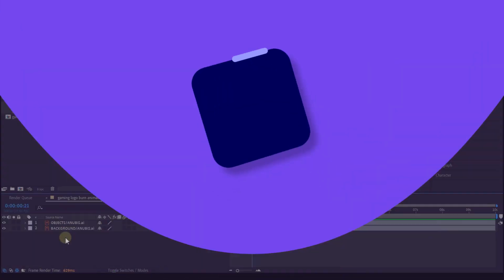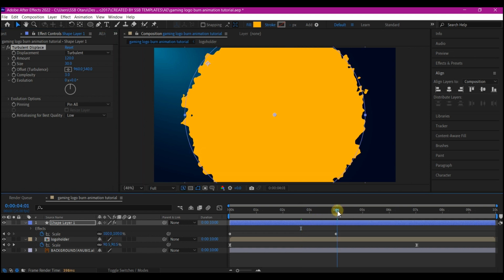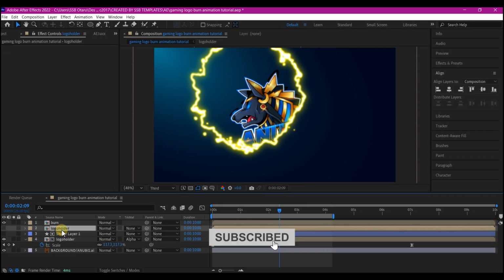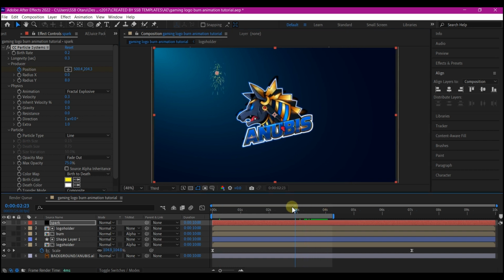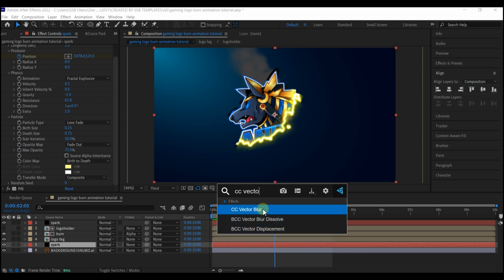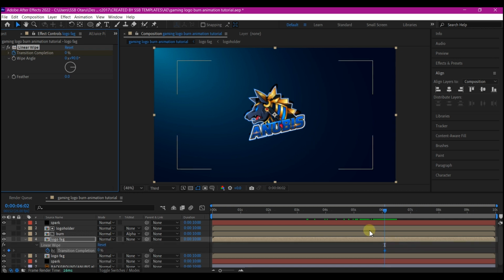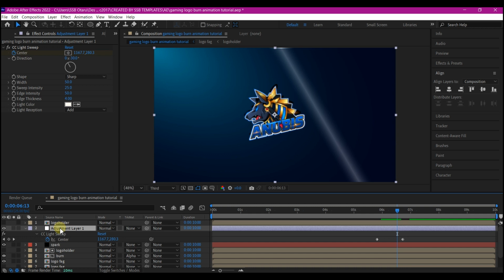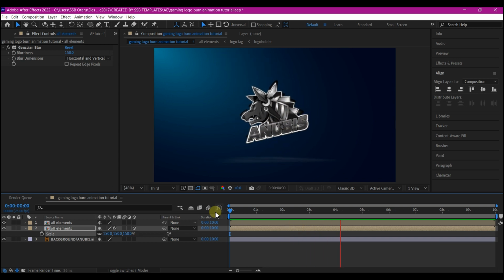ACTION Gaming Logo Animation After Effects Tutorial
In this after effects tutorial I will show you how to create an action gaming logo animation in After Effects CC and no plugin will be required.